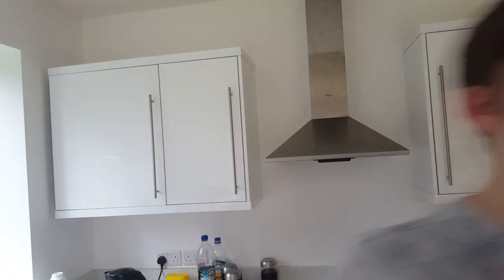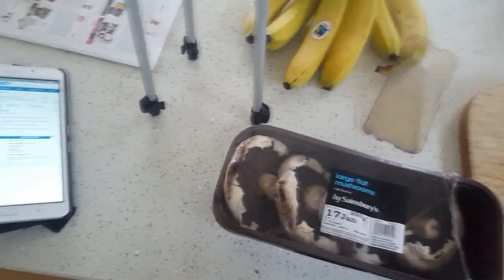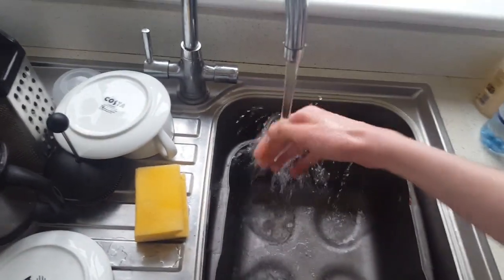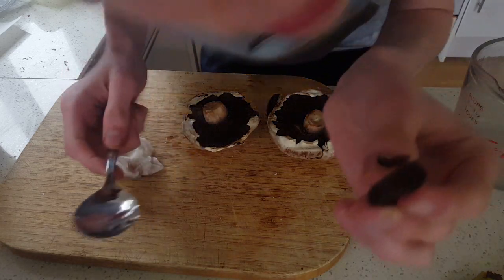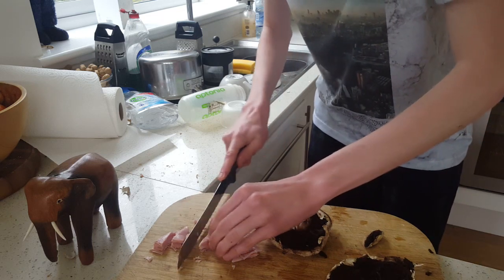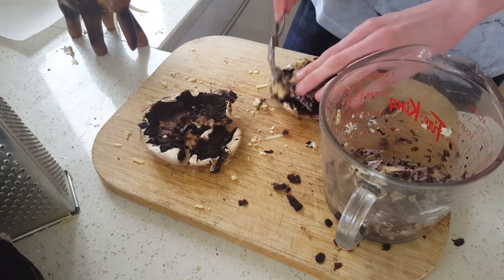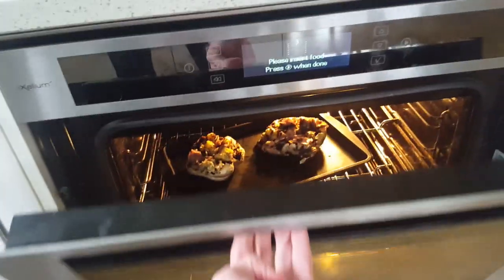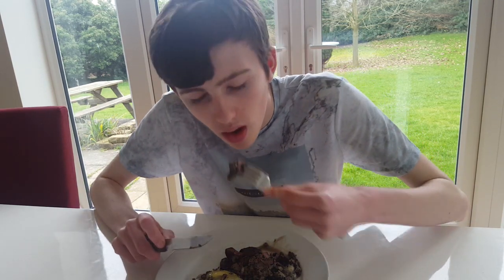Cooking Up Some Loaded Mushrooms (Loaded With Cheese and Ham)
Today I have a new cooking video, in which I cook up some loaded mushrooms, they turn out well - surprisingly.